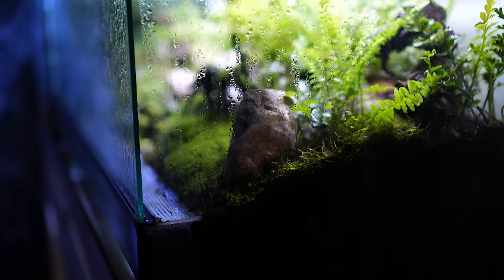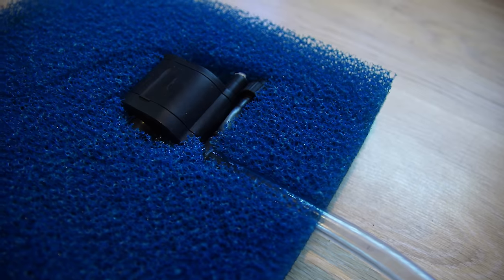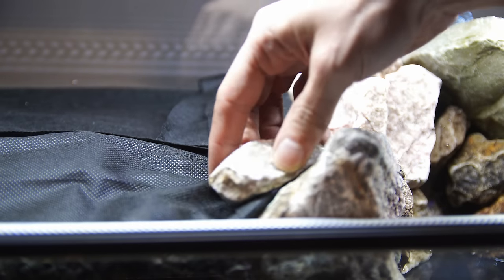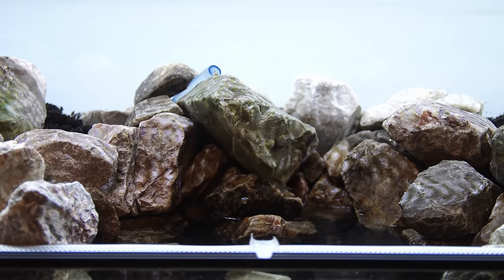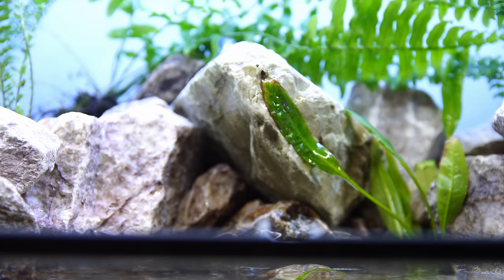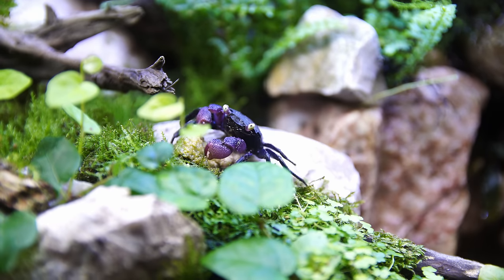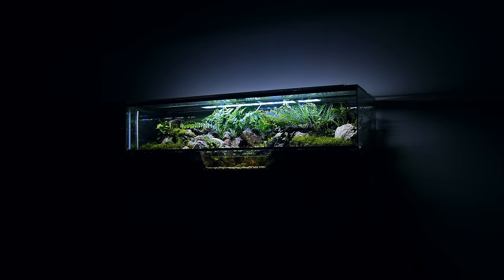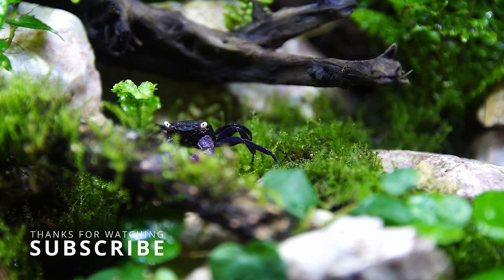🦀 BUILDING A HUGE VAMPIRE CRAB ECOSYSTEM PALUDARIUM (STEP BY STEP)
In this video I build a huge bioactive ecosystem for Vampire Crabs. Below you will find everything I used in the project if you would like to create something similar yourself.

🏷️Geosesarma Vampire Crab Species Posters Now Available

TANK: 100x35x30cm (Custom Made)
LIGHT: SUNSUN ADP-900J 98-104cm
HEATER: 28x28cm 14w generic heating mat
PUMP: SunSun JP-230G
ROCKS: Grey Stone
WOOD: Alder Tree Roots

PLANTS
Fern Moss
Hypnum Moss
Christmas Moss
Java Moss
Boston Fern
Rabbit Foot Fern,
Ficus Pumila
Creeping Jenny

🏷️VAMPIRE CRAB BEGINNER TANK ITEM LIST🏷️
🏷️Tank for 3 Crabs (9Gal)
🏷️Light (12”-16”)
🏷️Tank for 5 Crabs (15Gal)
🏷️Light (18”-24”)

🏷️Clay Balls (Leca)
🏷️Weed Matting

🏷️HEATING
🏷️Option 1: Heat Mat
🏷️Option 2: Nano Heater
🏷️Filter/Pump Optional
❗Don’t forget a lid: Cheap Plexi glass works well
❗Don’t forget a levelling mat under your tank

🟨CAMERA & SOFTWARE
Sony ZV-E10
Sony 35mm f1.8 OSS
Sigma 17-50mm
Sigma 8-16mm
Gimbal: Zhiyun Crane M2S

🟨CHAPTERS
Cinematic Intro: 0:00 - 2:07
Building the Paludarium: 2:08 - 9:40
Tank Maintenance: 9:41 - 11:09